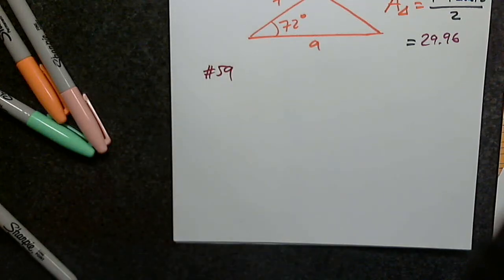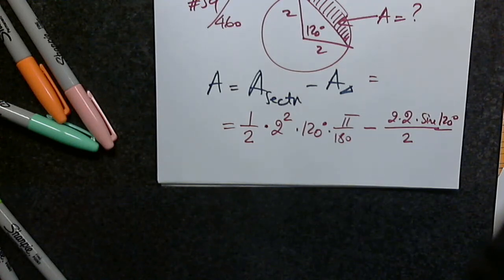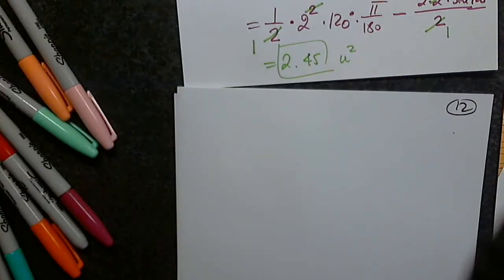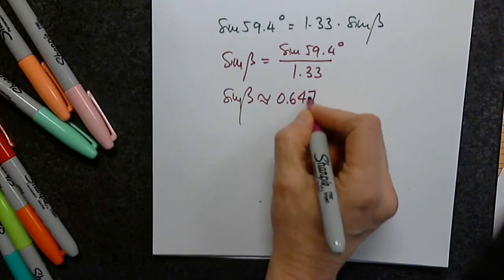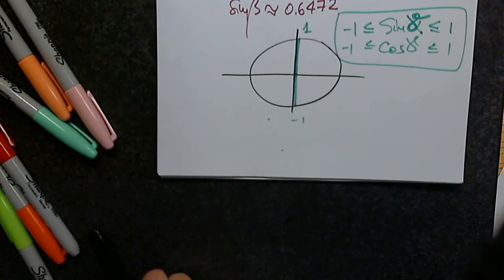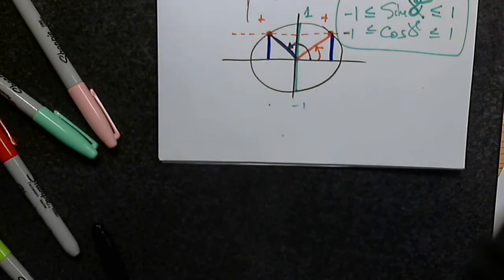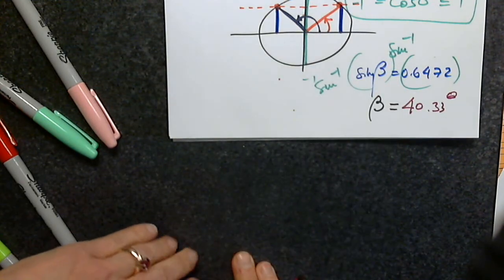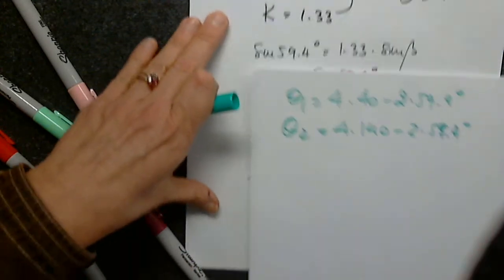Video 3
Description